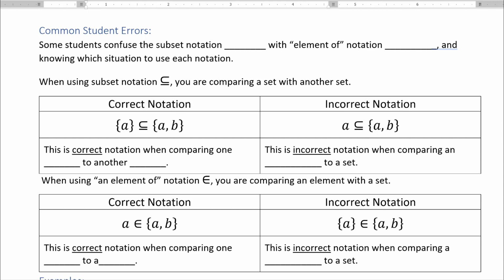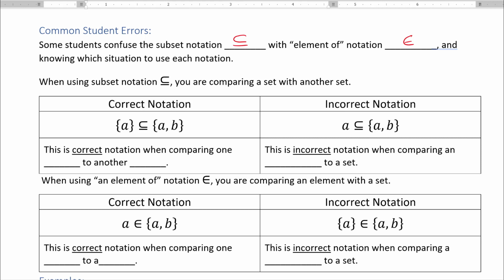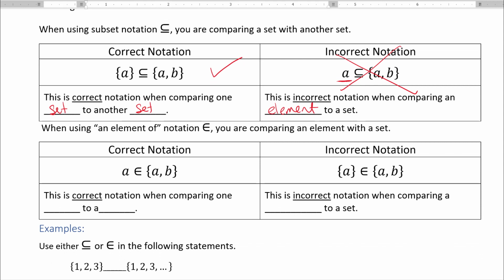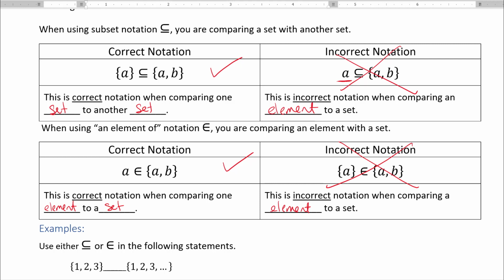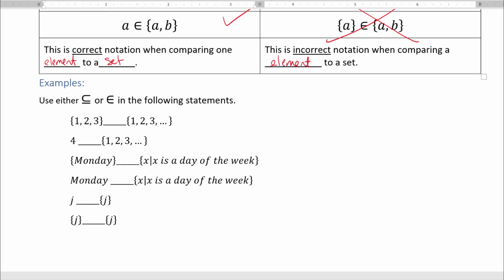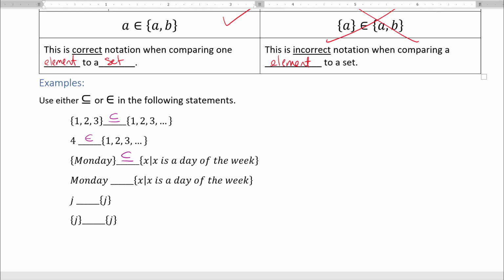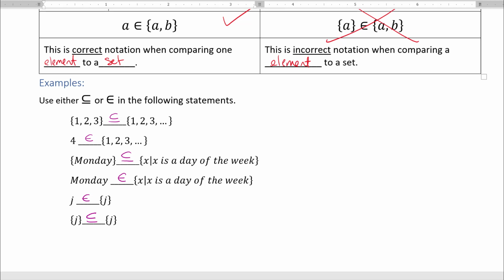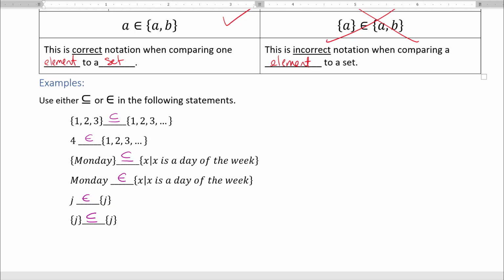1332 2.2 Part 2